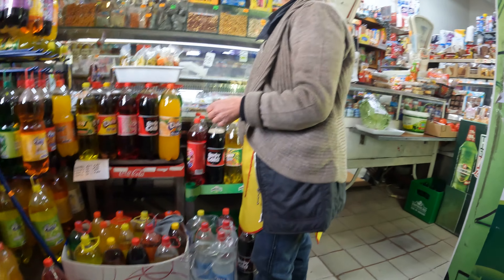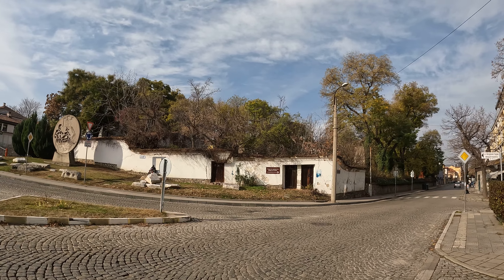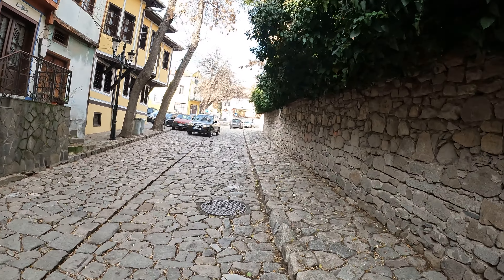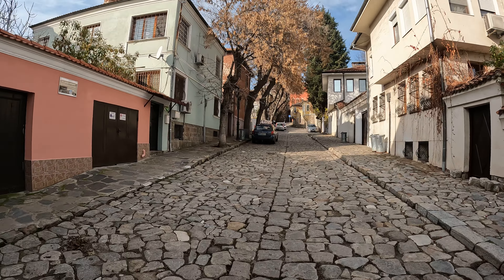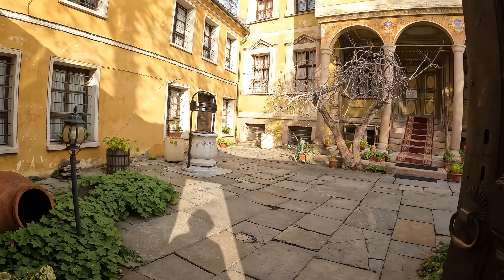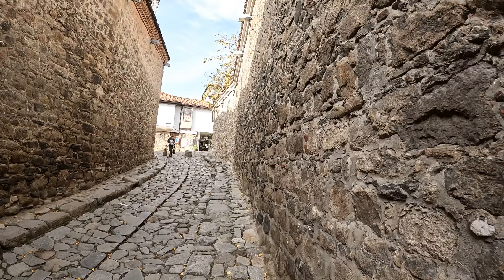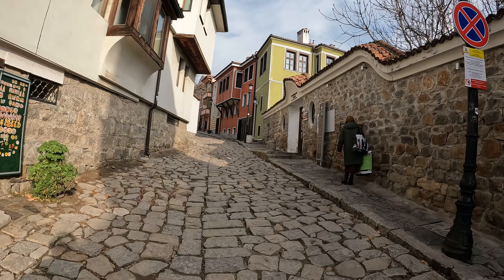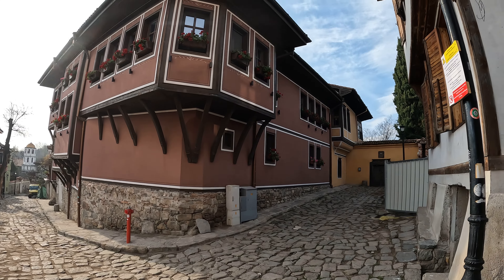Tour of Old Town Plovdiv, Bulgaria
This was my first walk through Old Town Plovdiv, Bulgaria.

I wanted to show you guys a view from the top. But? I got stopped!

Join me in this short Bulgarian adventure.